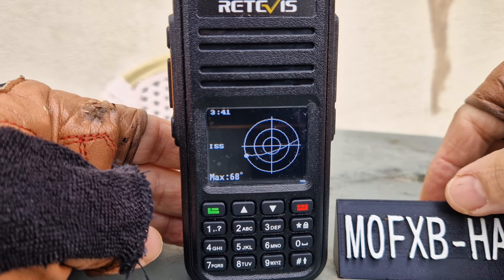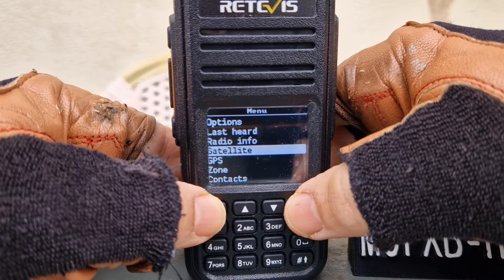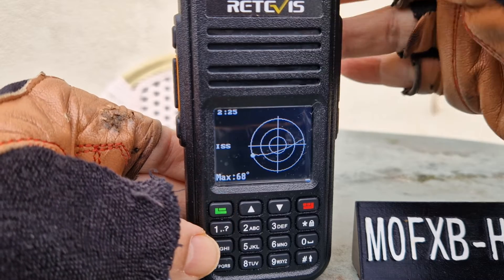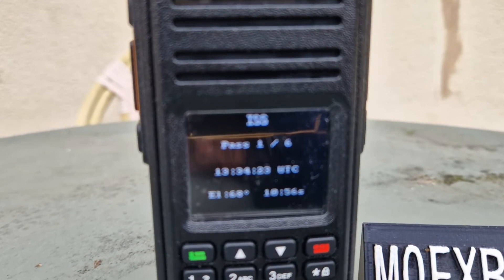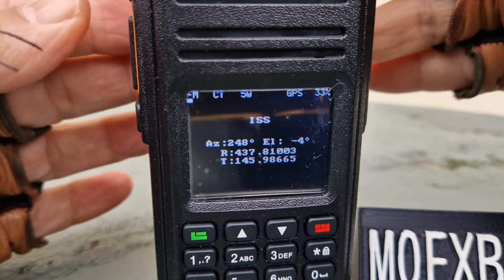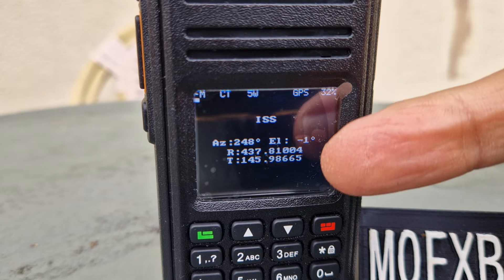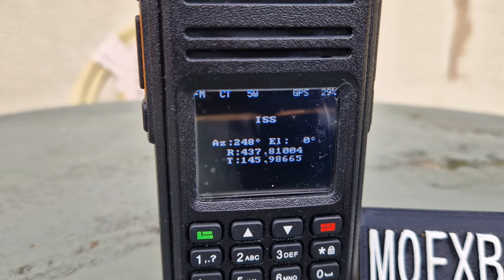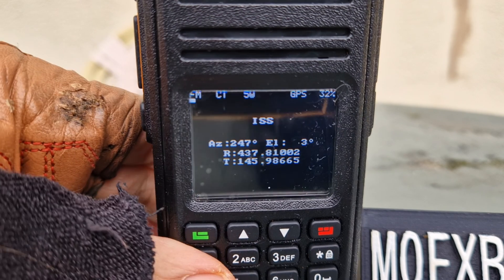ISS - SATELLITE TRACKING - RT3S OPENGD77